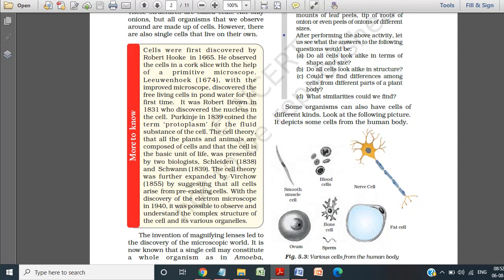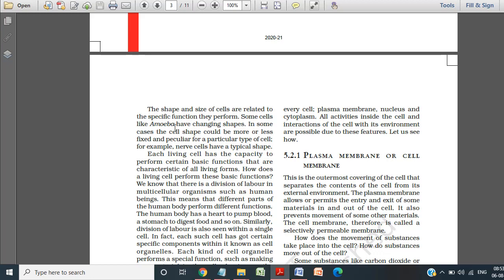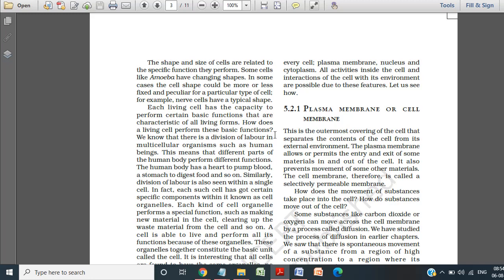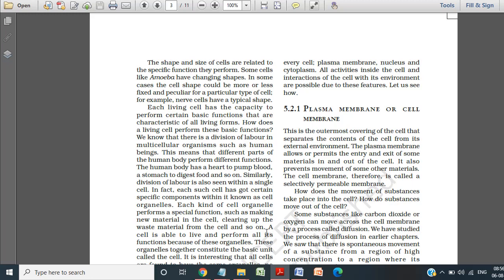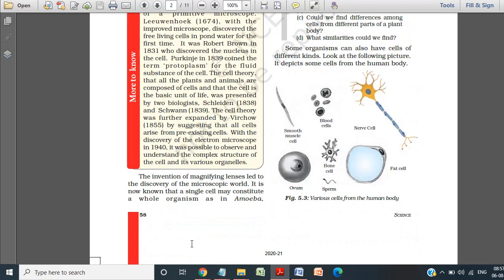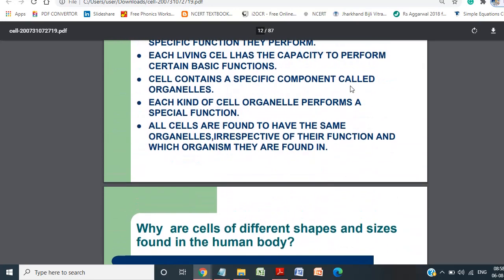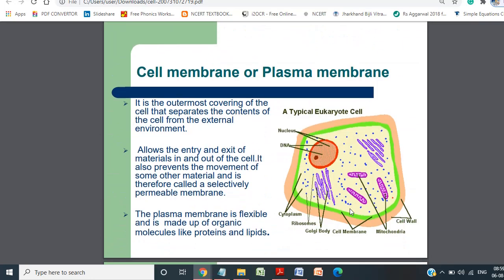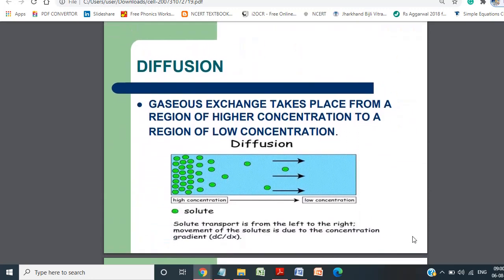Class 9 Fundamental Unit of Life- Part -2